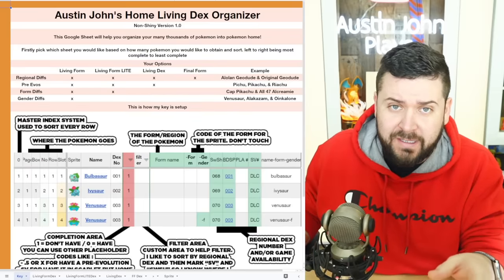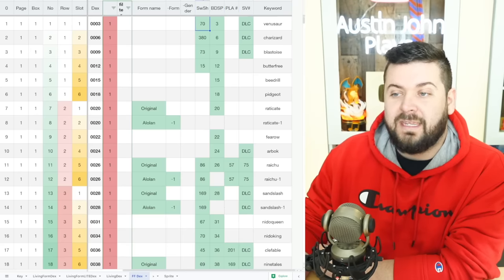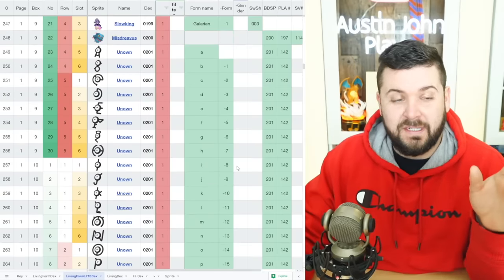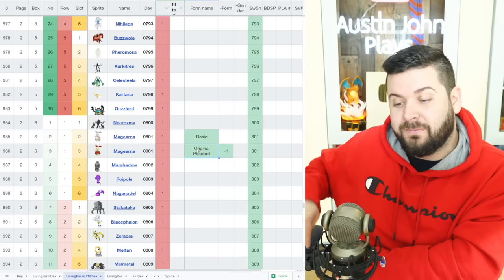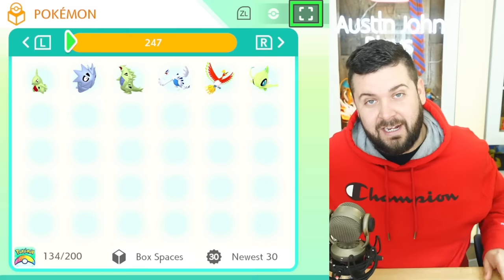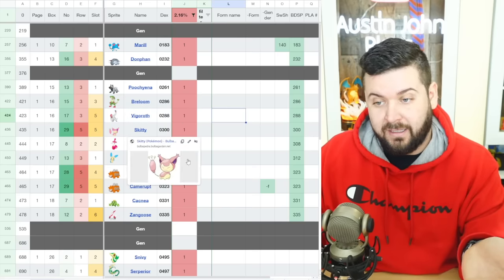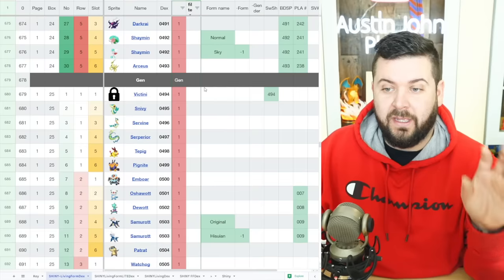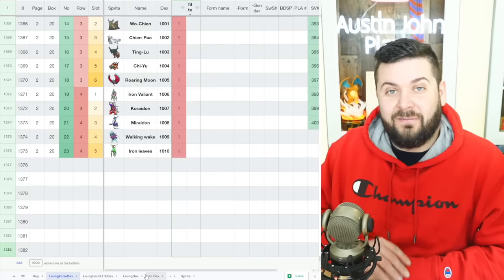How to Organize ALL POKEMON in Pokemon Home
There are about 2,772 visibly different boxable regular & Shiny Pokemon in Pokemon Home. Here is a Google Sheets to download, upload to your own private Google Drive, and organize with Pokemon Scarlet and Violet DLC compatibility!

0:00 Info on this Doc
2:27 4 Levels of Dex
3:06 Organization in this Document
6:48 Levels of Living Dex
10:29 Scarlet & Violet DLC & Patching
14:41 SV Prep
16:14 Filtering System
19:22 Shiny Forms